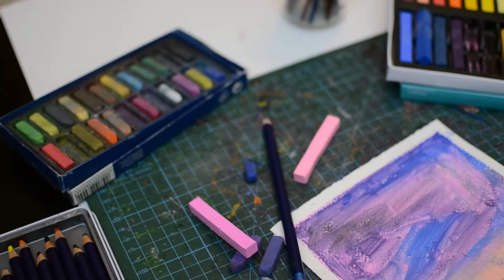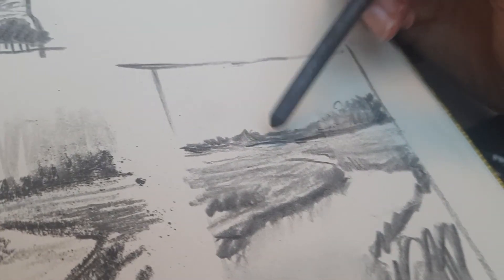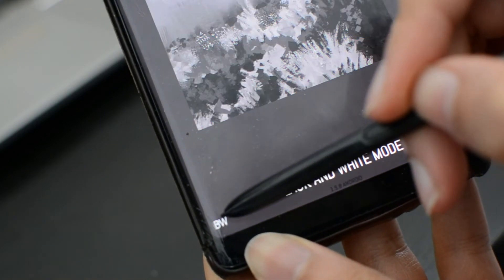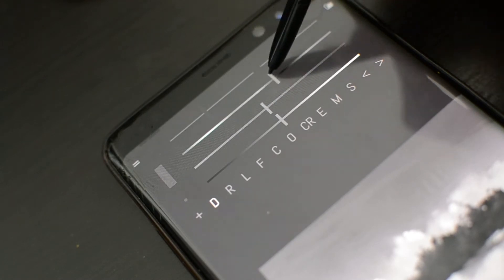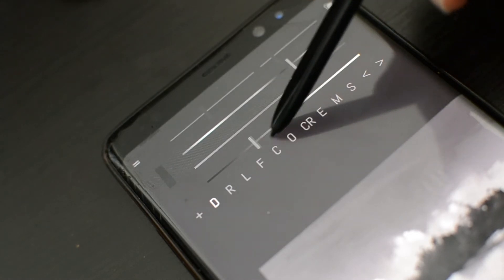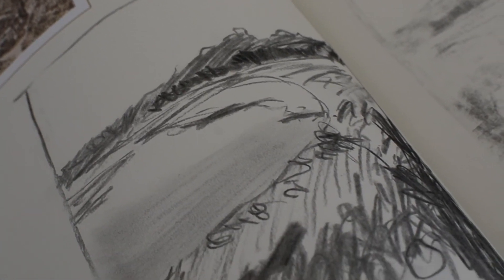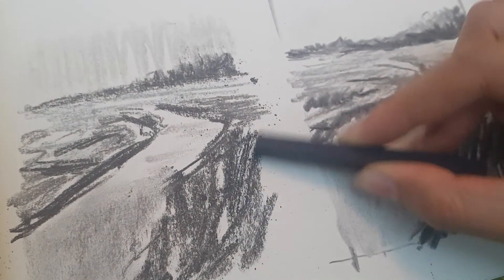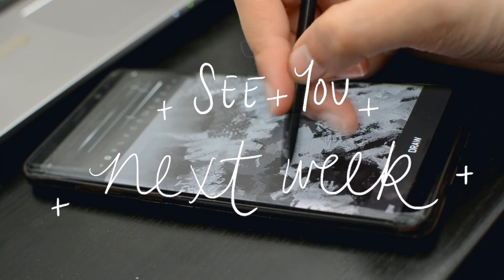How to IMPROVE your ART with ONE HACK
Hhere's a trick I've been using over the last few weeks to improve both my traditional and digital art game! Hope you enjoy.

SOME COOL STUFF:

From graduates to established professionals, I interview digital artists from all over the globe, to learn more about the creative process. You can find it by searching “Pixel Paper Podcast” on any podcast app (eg: Spotify, Apple Podcasts, Google Podcasts etc).

WHO AM I:
I'm Noor, a designer, artist and lifelong learner. I make videos about all things creative, including urban sketching, digital art and painting. I also have a weekly podcast interviewing digital artists